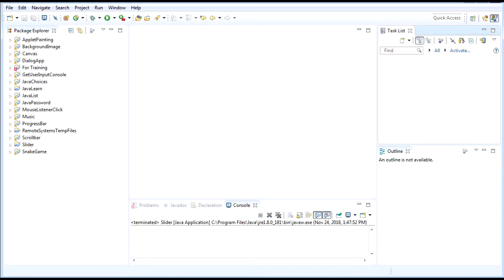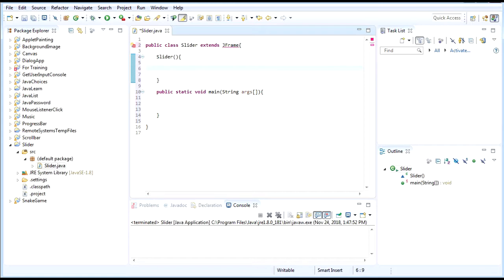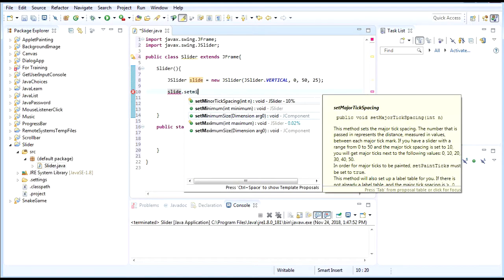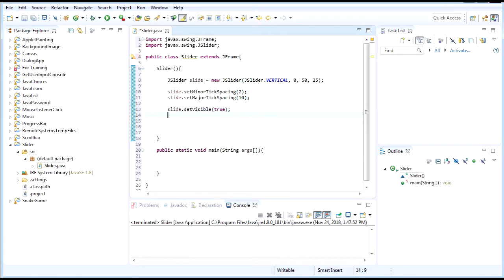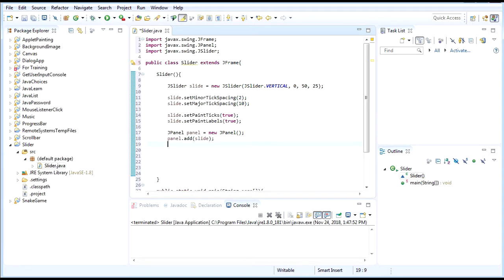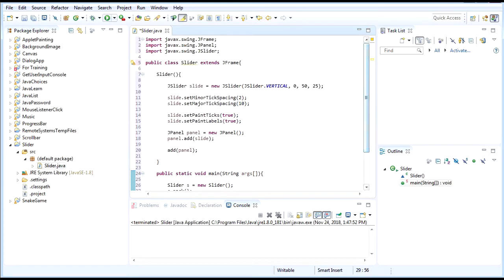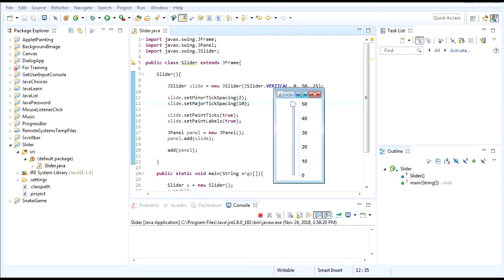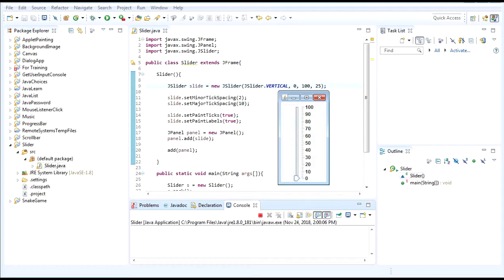How To Create A Slider In Java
How to create a slider in java. It's really easy and simple, so watch along.